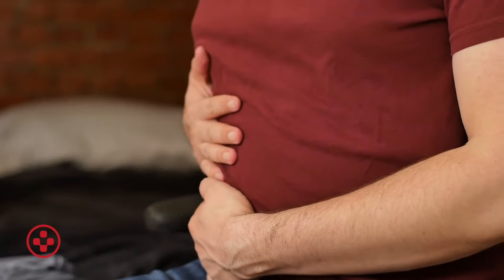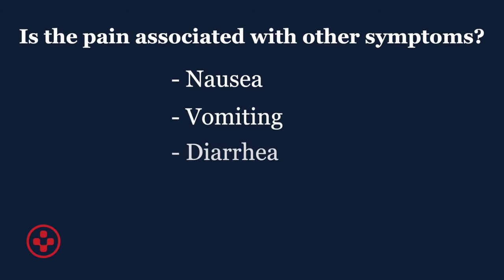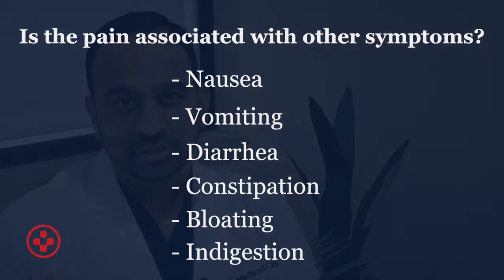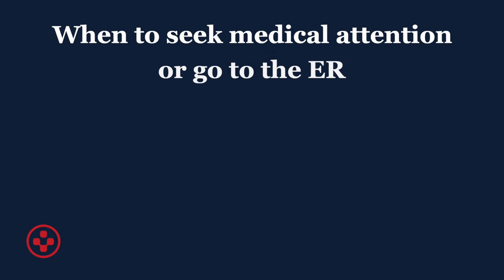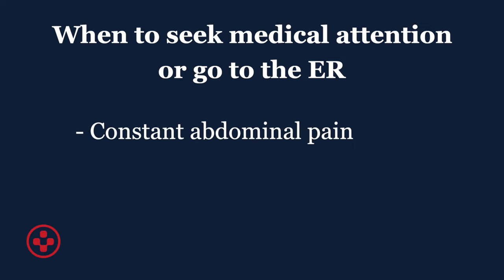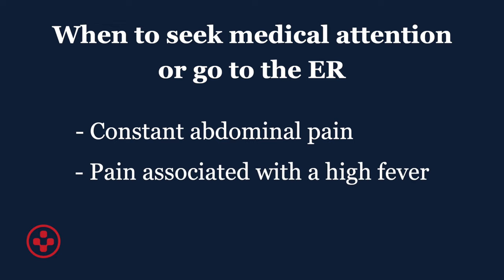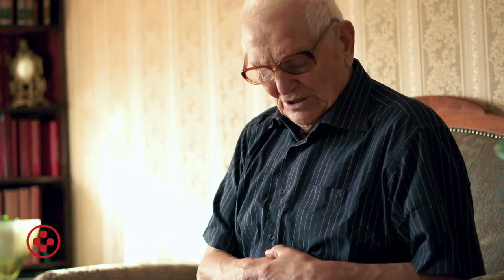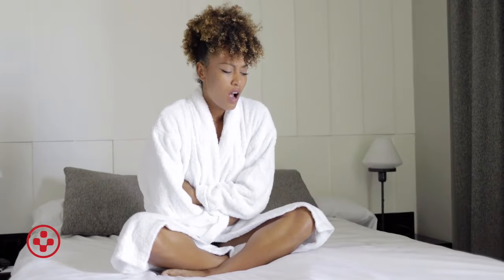How to Know if Stomach Pain is Serious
There are three things to look for when it comes to abdominal pain.
What kind of pain is it? Where is it coming from? Is it associated
from other symptoms? Having those answers can help diagnose your pain.